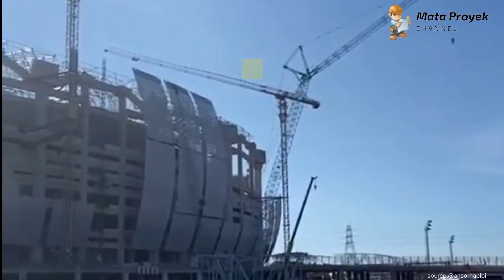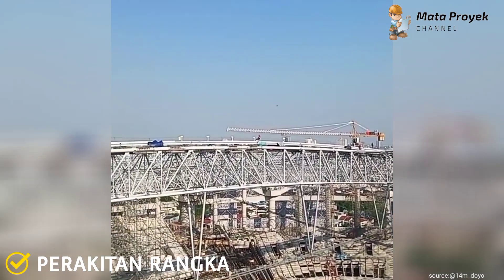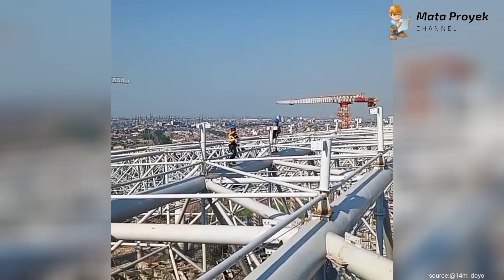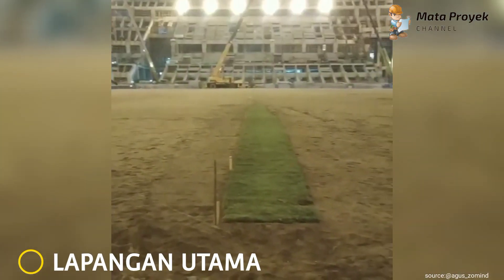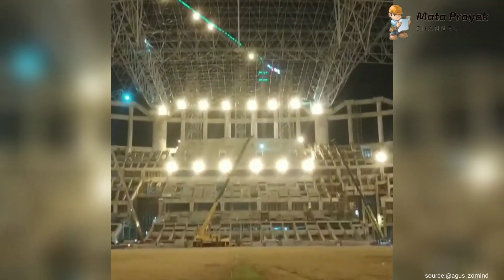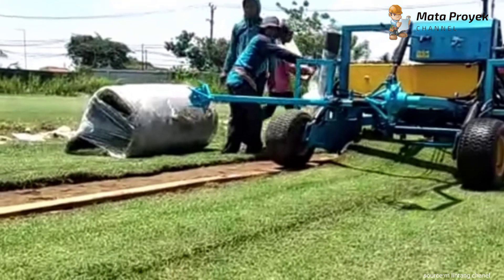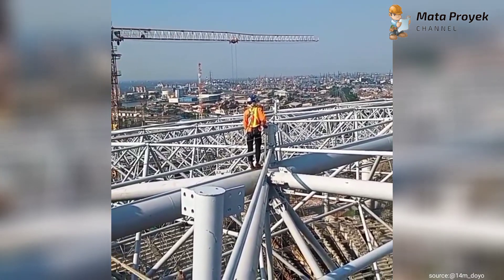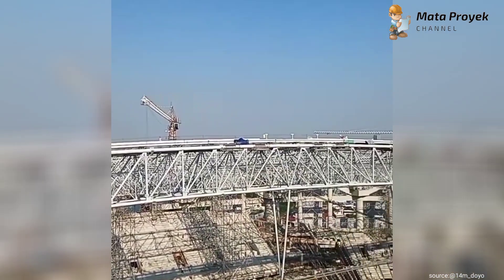PROGRES PEMINDAHAN RUMPUT DARI NURSERY KE LAP.UTAMA JIS,PROGRES BEGITU CEPAT,UPDATE STADION JIS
jis
update pembangunan jis
jakarta International Stadium
persija
stadion gbk
update gbk